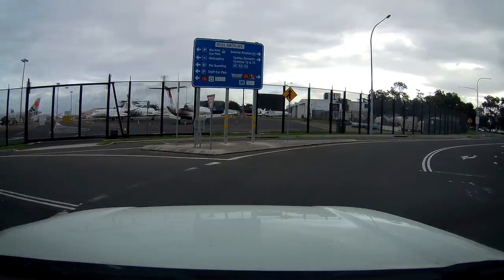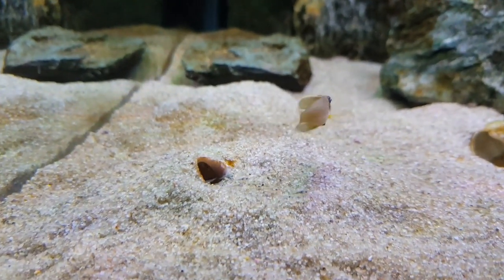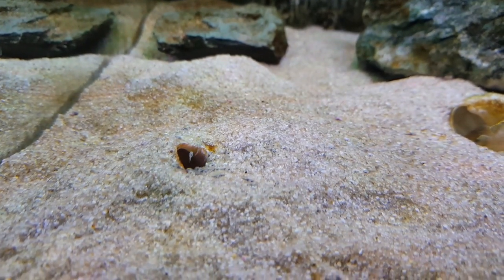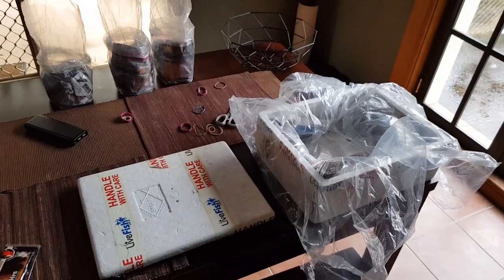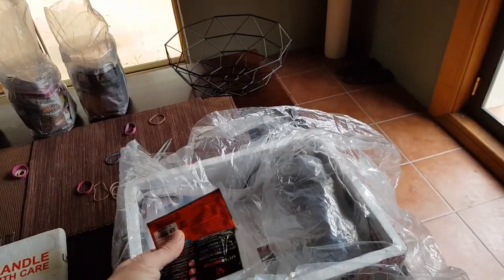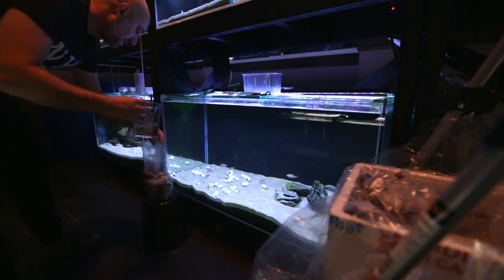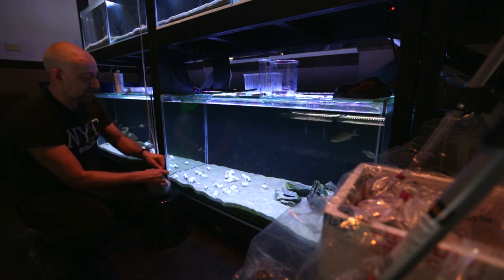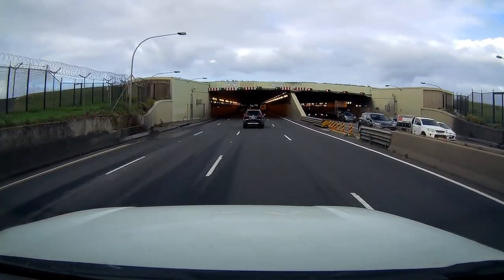How I Shipped My LIVE FISH That I SOLD!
Ever wonder what it's like to ship live fish? In this video I show you what I did to ship some live fish that I sold. These are the first fish that I sold from breeding stock in my Fish Room. They were shipped from Sydney to Melbourne.

If you have done this before and have any tips, please share them in the comments below! It would be greatly appreciated!

Many thanks to Ben for being such a understanding and patient customer. He was gracious enough to let me take some time and research how to ship live fish. I was extremely lucky to have a person like him to be my very first customer. Thanks once again mate! I am also very happy that the Occies I sold him are living in such a beautiful aquarium. They look extremely happy in their new home too don't you think?

If you would like to purchase any of my fish, please don't hesitate to flick me an email with your enquiry at

Music

Support this awesome Aussie producer, Scott Buckley! Very lucky to have such an amazing artist let us use his material for projects like this. The track used while showing the fish in their new home is:

Scott Buckley - Signal to Noise.

Intro Track
🎵 Track Info:
Title: Oyasumi by Smith The Mister
Genre and Mood: Hip Hop & Rap + Calm